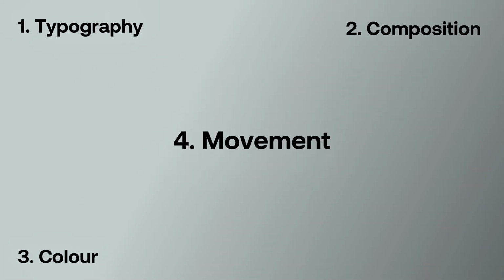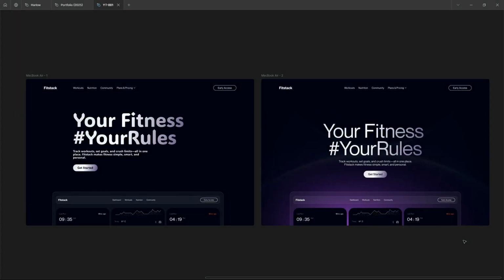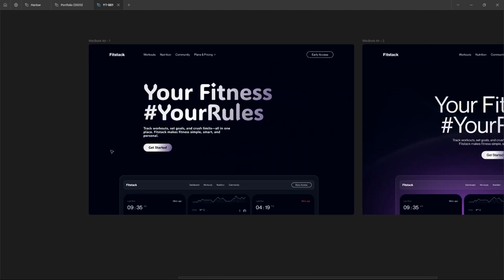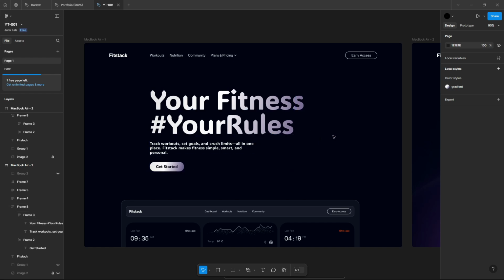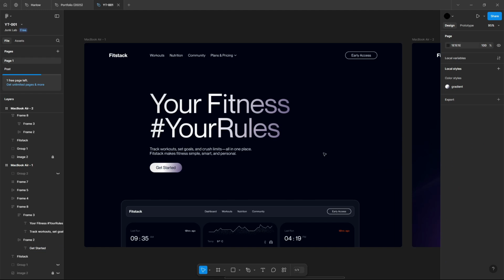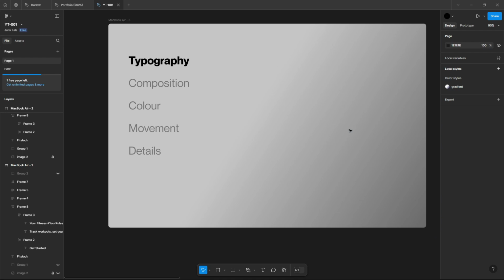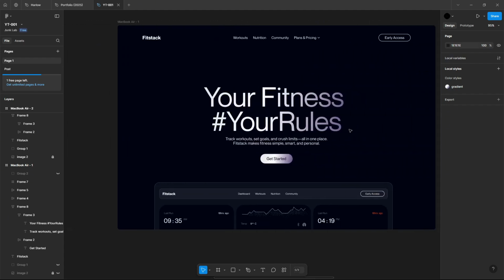This One UI Trick Fixes Everything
In this video, I’ll show you one simple TRICK that instantly makes any UI look better.

We’ll take a bad UI and transform it step by step, so you can see the difference in real time.

🔹 What you’ll learn:
✅ The 5 components that make or break a layout
✅ How inconsistency ruins your design
✅ A quick framework to fix your UI instantly

When I'm not here, I'm probably making trouble on:
Twitter (X)

📌 Next up: 3 UI mistakes developers keep making—don’t miss it!